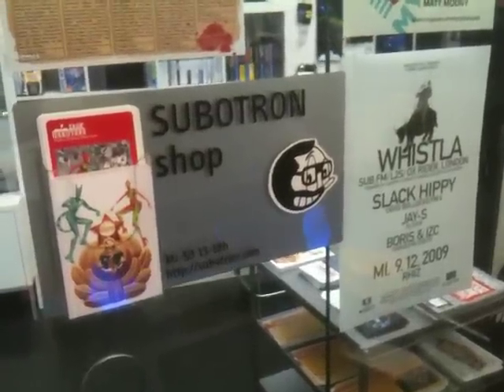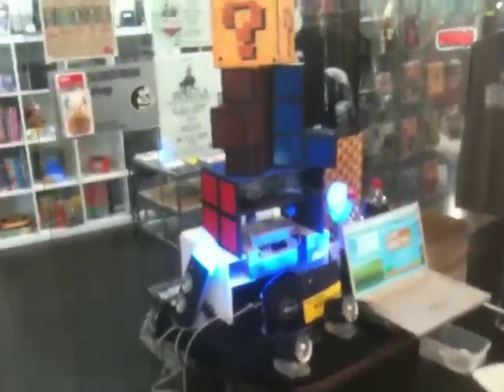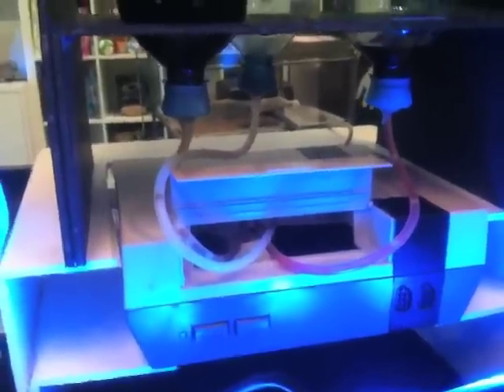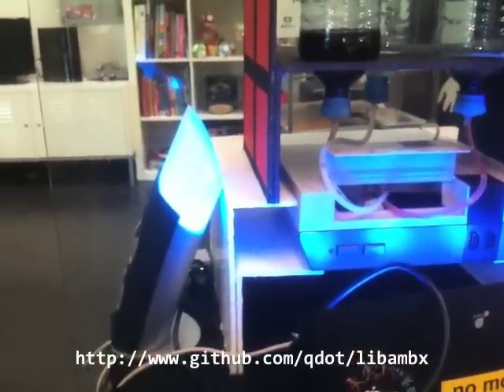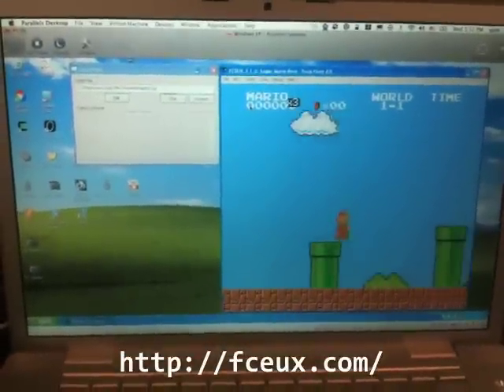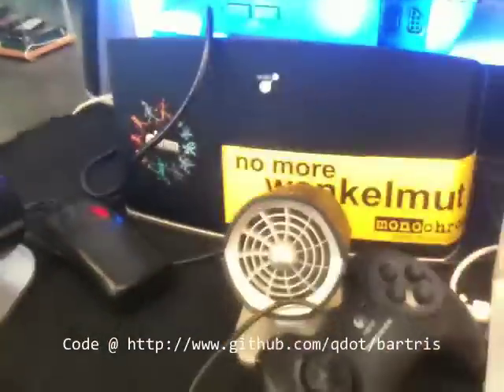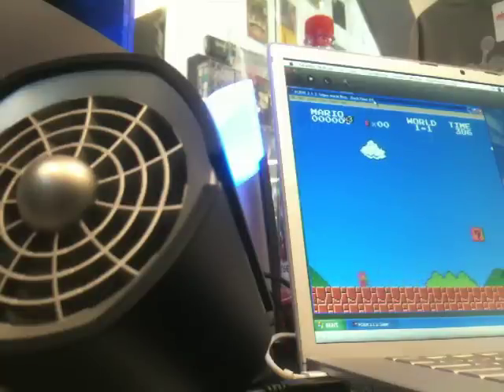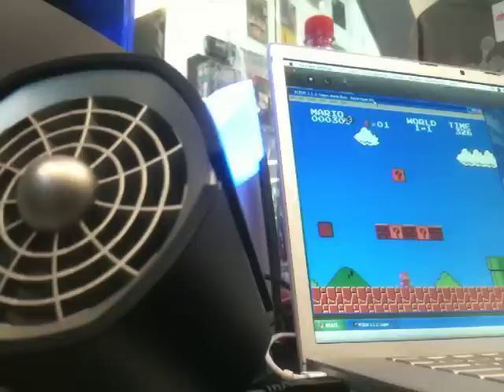Roboexotica 2009 - Adult Mario Video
Photos of construction at

Blog post that goes into specifics of implementation up in the next week or so (after roboexotica is over), watch this space.

Adult Mario is a cocktail robotics project for Roboexotica 2009 by Nonpolynomial Labs

Adult Mario consists of an NES rom being played on the fceux emulator a drink pouring mechanism, as well as ambient environment feedback based on events in the game.

For each coin the player receives, a small portion of coke is poured. For each enemy they kill, a small portion of rum is poured. If they die at any point, water is poured into the drink.

The ambx system lights up based on game events (red - enemy death, yellow (not shown in video) - coin, etc...), wind as mario runs faster, and the vibrator vibrates as mario slides down the flag pole.

This system also demonstrates the usage of UDP-based OpenSoundControl messages being sent based on events in the game. All code for Adult Mario is available as part of the bartris project at

This OSC control idea should be extensible to any NES game, meaning any game could potentially be turned into a new and interesting experience. Or at least, something sufficiently silly/stupid.

Thanks to:

Monochrom (for bringing me to vienna in the first place and much much more)
Franz Ablinger - For helping me find parts and doing the heavy cutting for me so that I survived the project with limbs attached
Kelly Moore - Designing the structure, and putting up with my questions about paint
The organizers and participants in the Roboexotica Workshop - For all the great ideas that helped me implement this